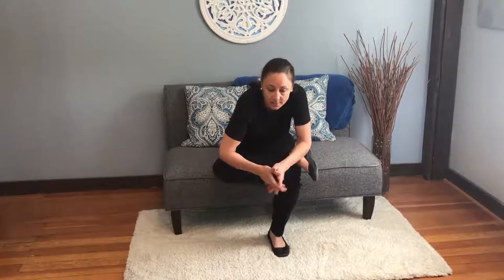Hip Stretch (Seated "Figure 4" - Glute & Piriformis)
Dr. Amy Mercovich, Chiropractor and Posture Expert, shows you how to efficiently stretch out your hips anywhere you can sit down for a moment.  These stretches keep your hips being able to externally rotate, which may alleviate stress on your lower back.